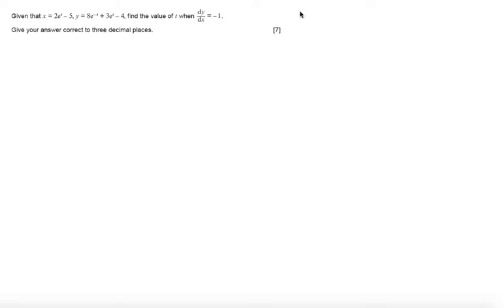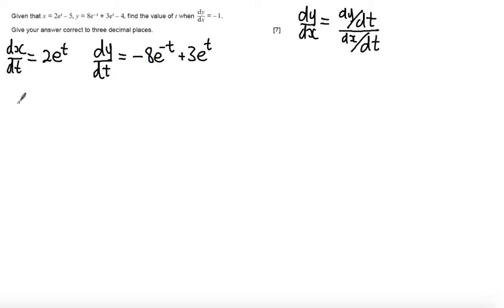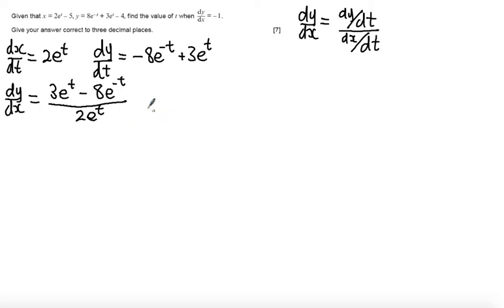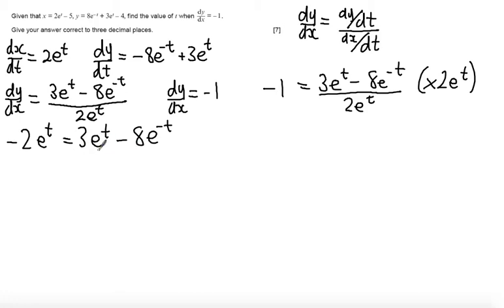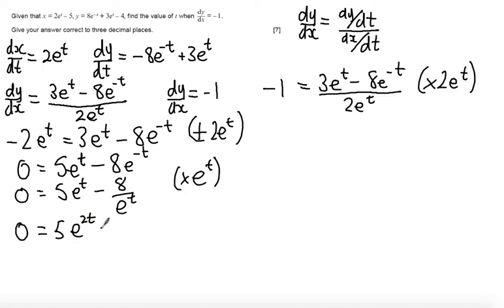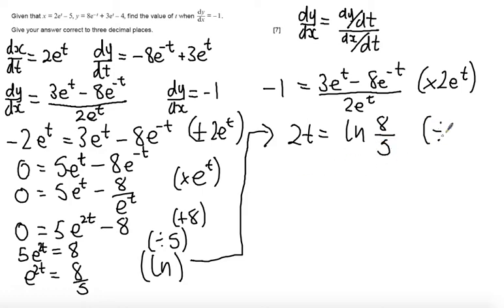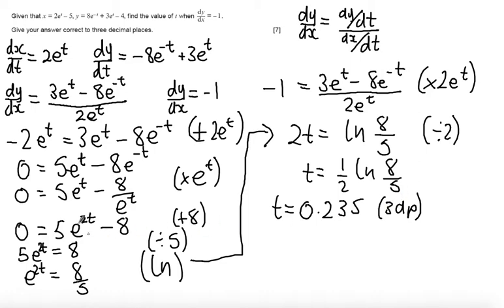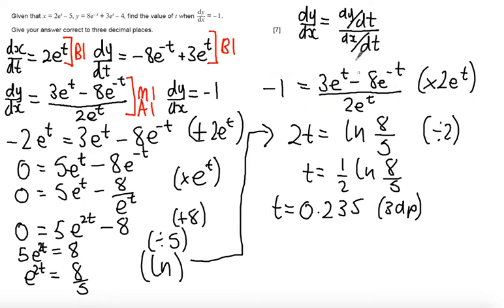Q4 C3 2014 06